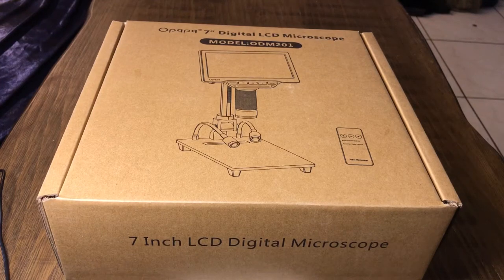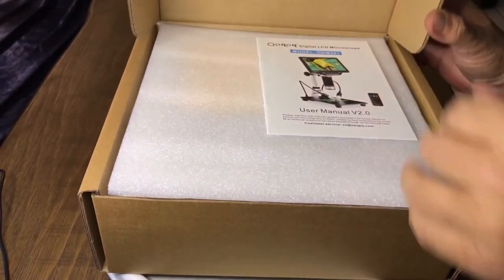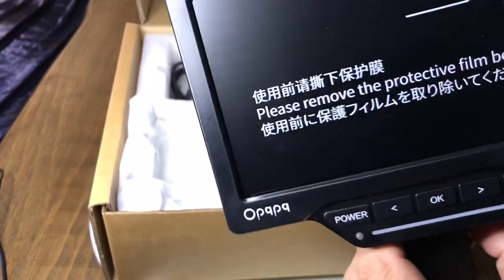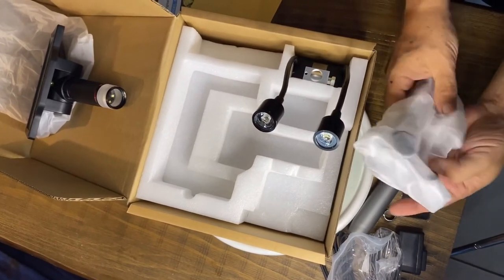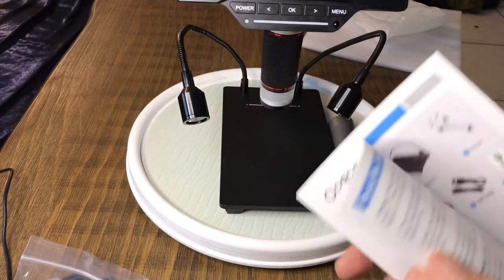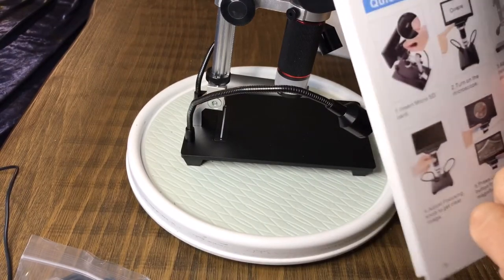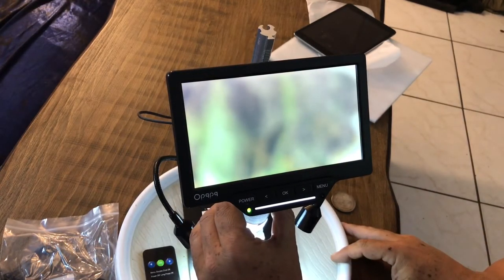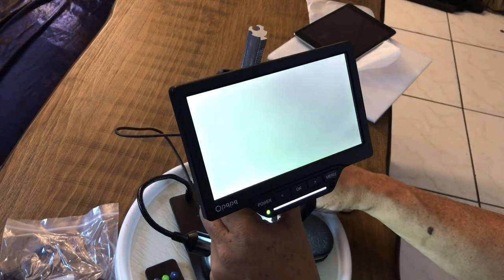7” digital microscope -Unboxed, setup and reviewed (sponsored)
-    HDMI/USB Microscope: Opqpq ODM201 HDMI microscope uses Mini-HDMI to HDMI output to connect to large size monitors, TVs, projectors, and also supports USB output to connect to Window and MAC/iMAC computers for larger view, very useful for personal use, teaching, and conference.
-    Extra Extension Tube: The original stand of the ODM201 microscope is not high enough to see the whole coin. In order to meet the market demand, we added a 15cm height extension tube to expand the scope of vision to make it easier to see the whole coin.
-    7 Inch HD Display: HDMI microscope with 7-inch LCD screen with a high resolution of 1024*600, giving you a clearer and richer detail color visual feast. The screen supports 90-degree rotation, adjusts the angle according to your own needs and comfort, reducing eye and neck fatigue.
-    16M Ultra-Precise Camera: The digital microscope has a built-in 16M ultra-high-definition lens, allowing you to observe amazing details within 1200X magnification. Such as error coins, and burned components on circuit boards. Zoom in and out by adjusting the lift bracket and manually rotating the focus knob.
-    Touch Brightness Adjustment: HDMI microscope lens has 6 built-in LED lights, and the worktable is equipped with 2 gooseneck sidelights, which allows us to have a brighter field of view. Compared with other electronic microscope knob-type brightness adjustments, the Opqpq ODM201 microscope adopts dual touch mode brightness adjustment, which can adjust the brightness at will and easily.
-    Photo/Video Recording Mode: Use the coins microscope's photo feature to capture error coins, collect stamp sets, or use the soldering microscope's video recording feature to record your entire electronics repair soldering process to post to Youtube share a teaching experience. The microscope supports a maximum of 64GB memory card(not included) and comes with a 32GB memory card.
-    Remote Control Operation: ODM201 digital microscope comes with wireless remote control, is easy to control, the remote is an essential tool for not disturbing the microscope while snapping pictures, avoid shaking caused by pressing the button of the microscope, so as to get stable pictures.

Greetings and Welcome 💚💚💚 from No Greed Seeds, Home of the Stalk Exchange.
US Seed Bank - Strains under $10 ALL THE TIME! 👀
Thanks for joining us as we all tune in, turn on, opt-in, switch off, and smoke out! ✌️🥳
Most drawings have a 1 in 10 chance of winning!

Peace ✌️🥳💚💚💚